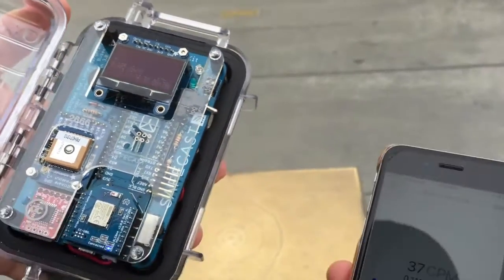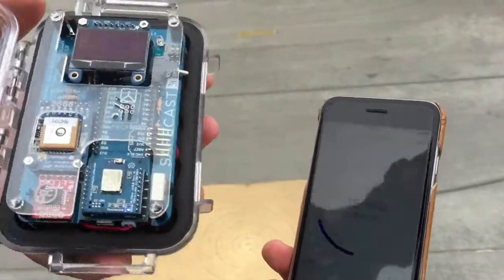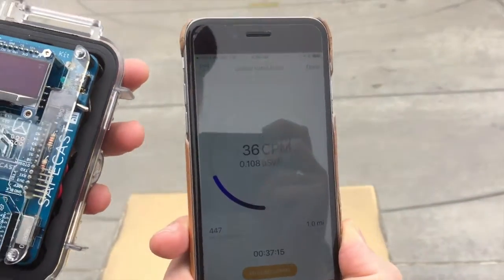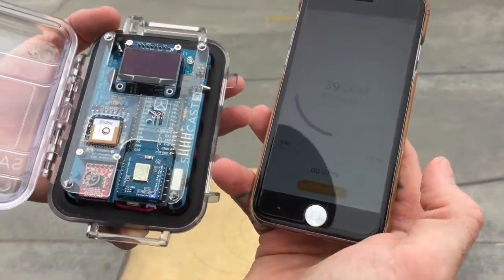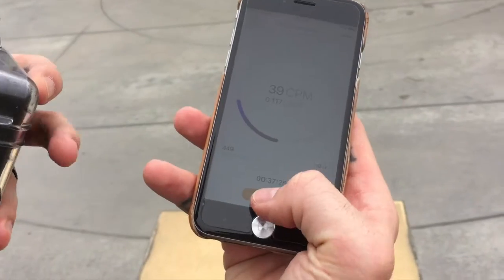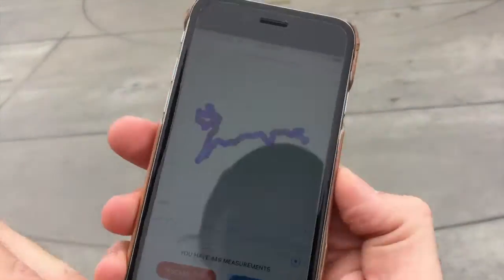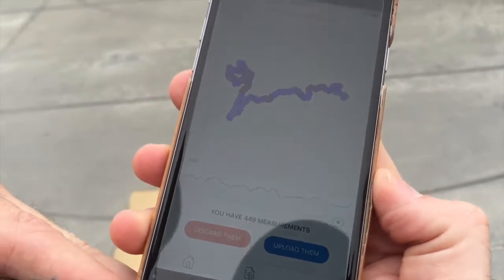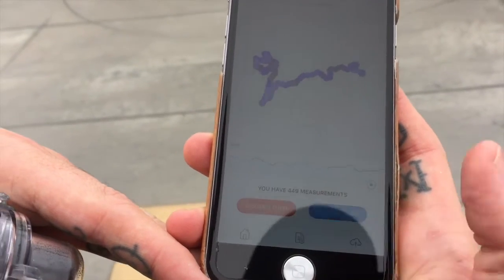Safecast bGeigie Nano with Bluetooth - Griffith Observatory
See how easy it is to upload data from your Safecast bGeigie Nano using the bluetooth module and Safecast:Drive app.

The app is available for iPhone, Google, Amazon devices.